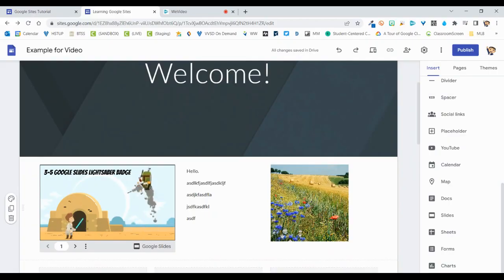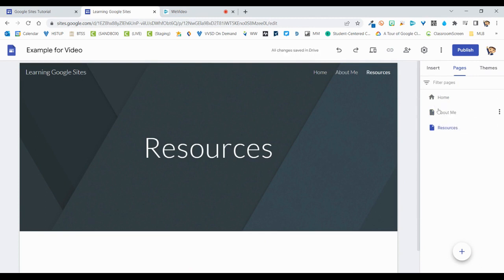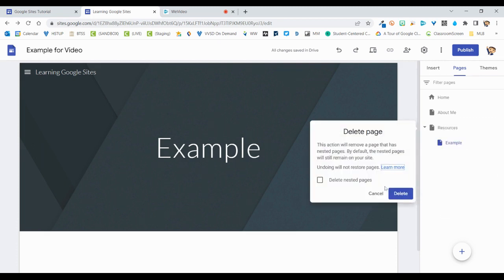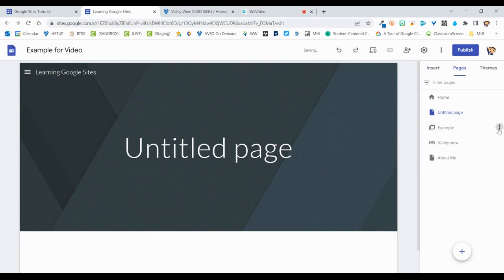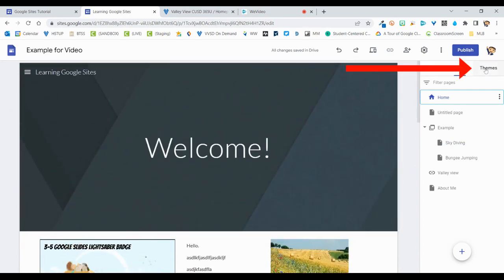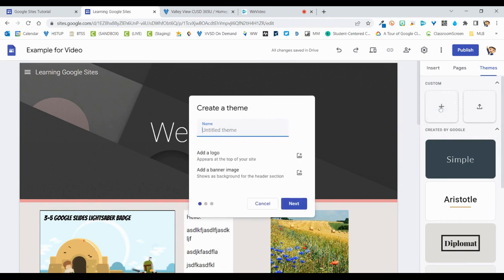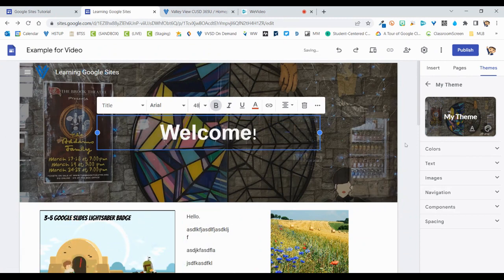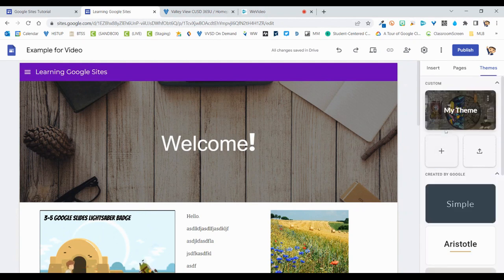Google Sites Pages and Themes Tabs